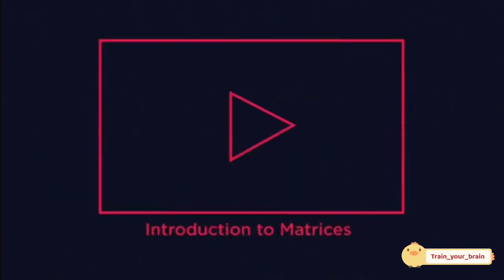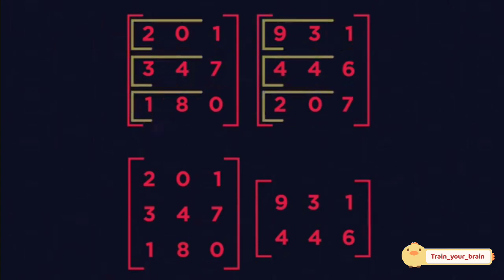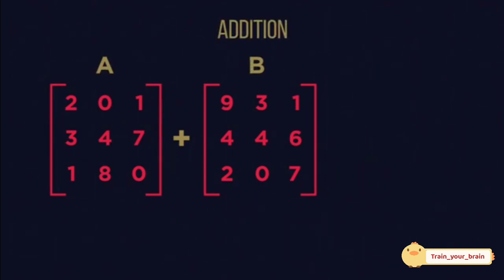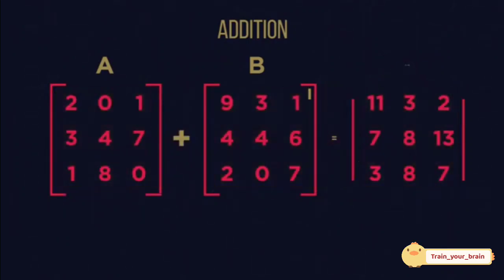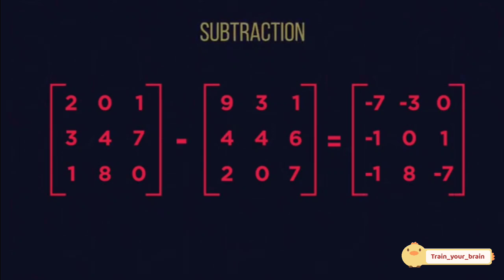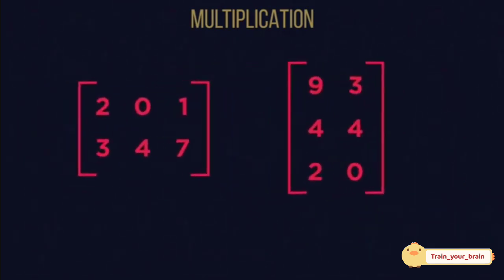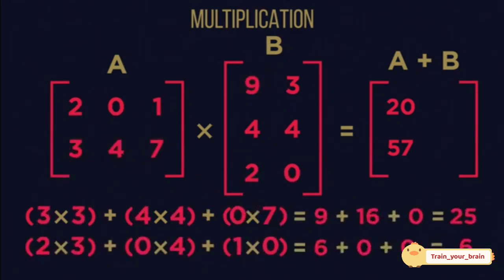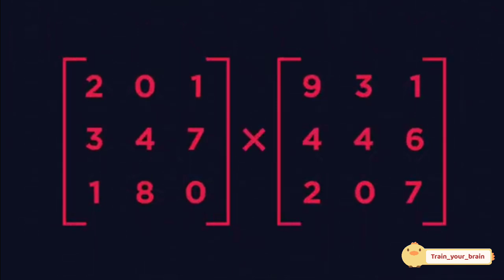How to do Subtraction and Multiplication of Two Matrix || MATHS CONCEPTS